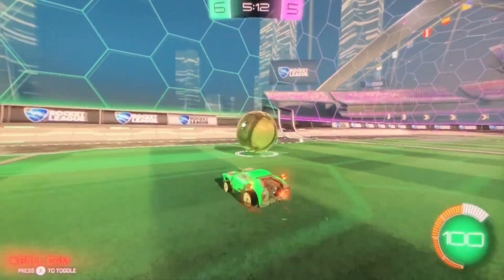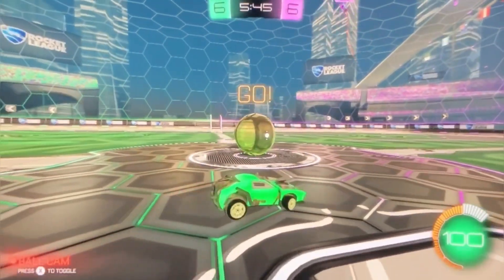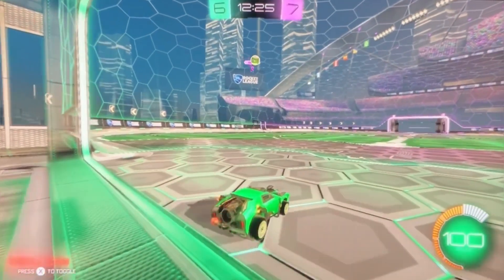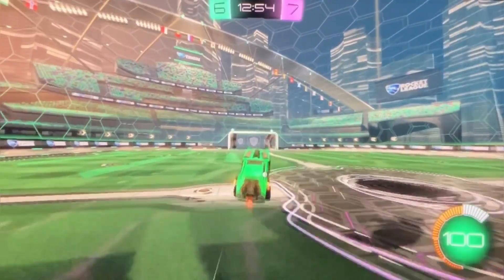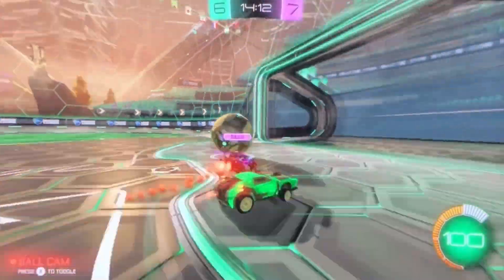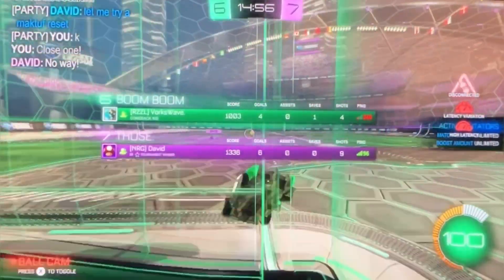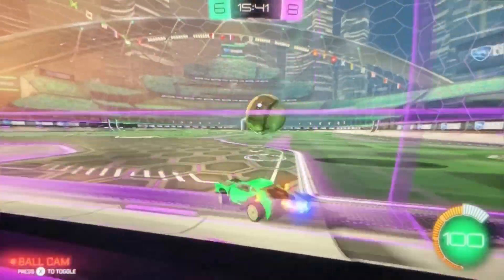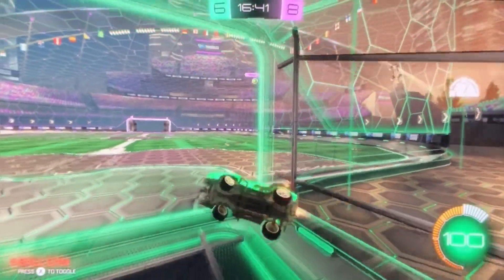Day 749 of proving that Switch freestylers are not as bad as everyone says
I’m back with David (A Nintendo switch freestyler) and we are proving that we can do it.